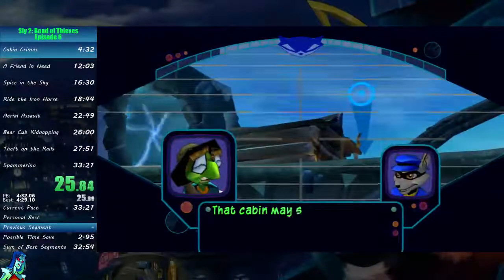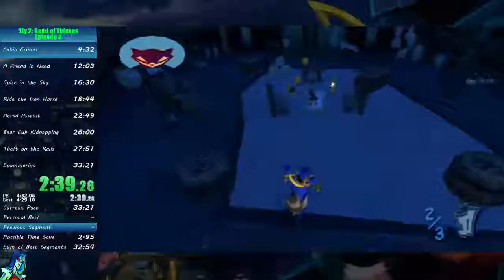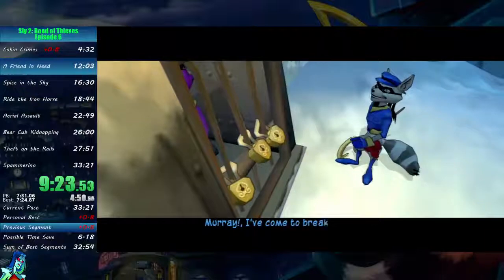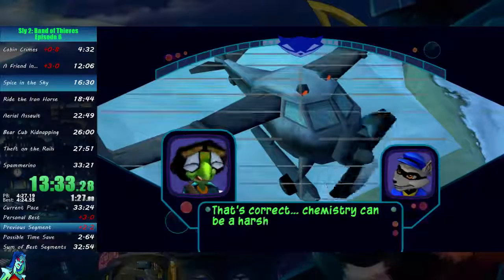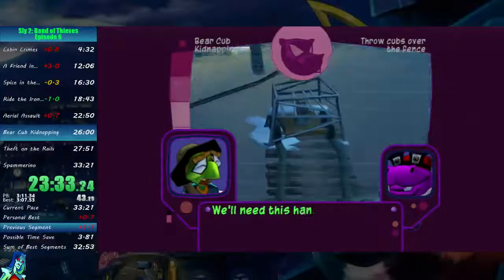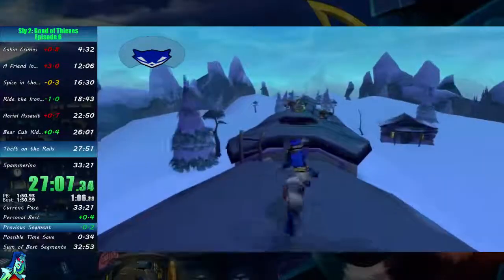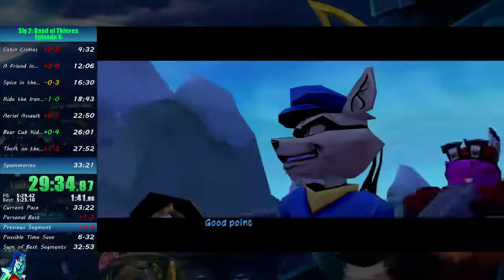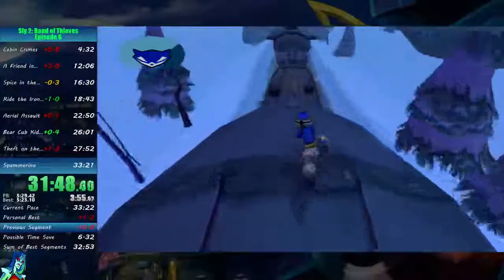Sly 2 Episode 6 Any% Speedrun in 33:18